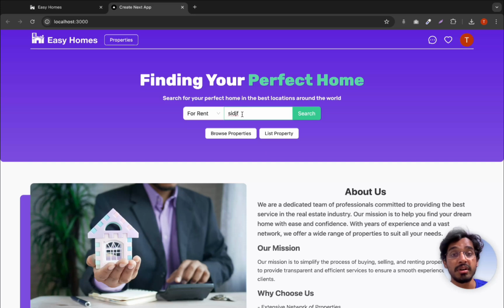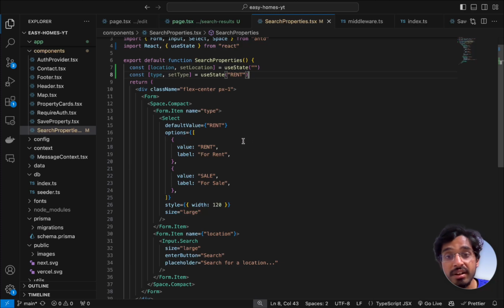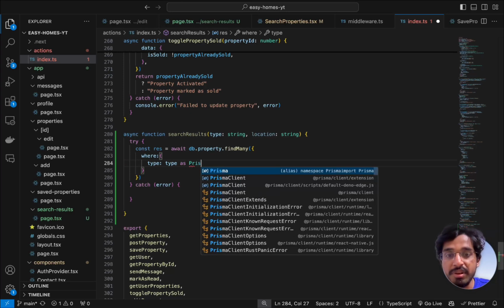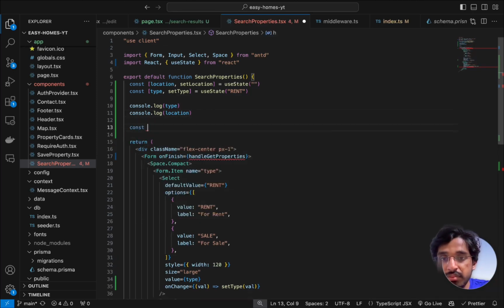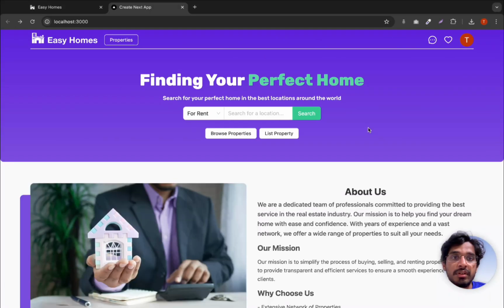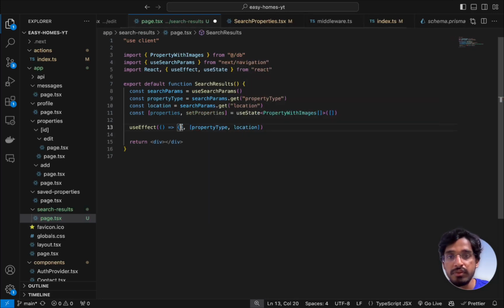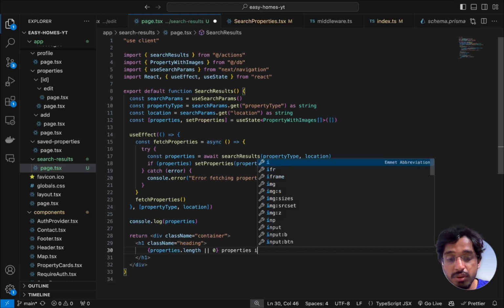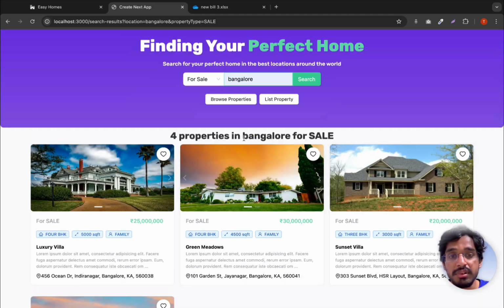Search Properties By Location | Next.js 14 Property Website From Scratch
Timestamps:
0:00 - Intro
1:34 - Getting location and type inputs
4:50 - Server action to get searched properties
9:12 - Getting searched properties
13:49 - Displaying searched properties